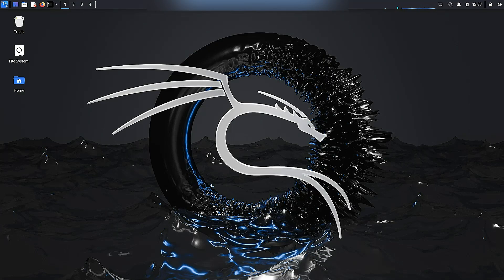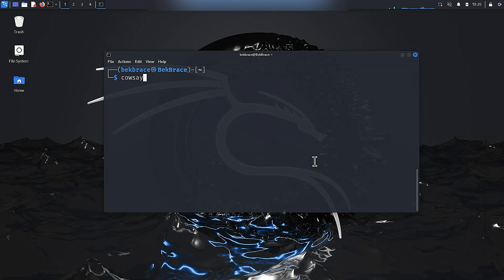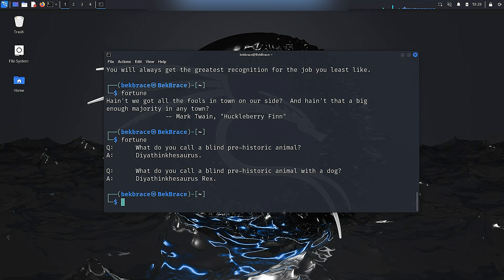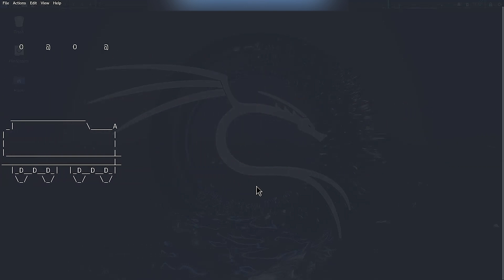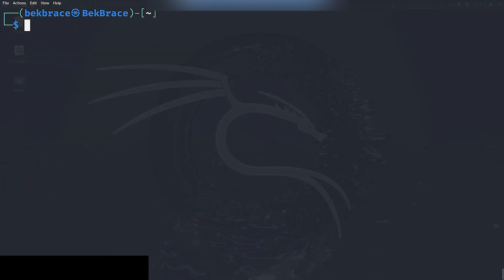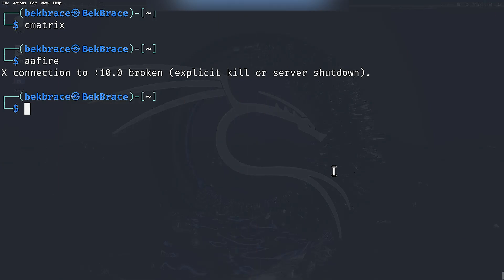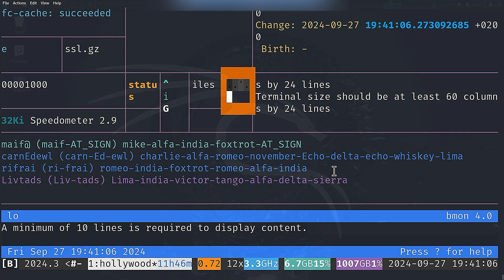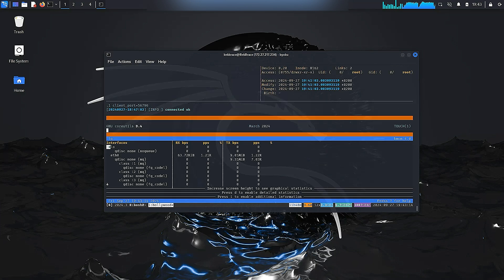TOP 10 Weird Linux Commands You MUST Try! | (5 min tut)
Discover the most fun and entertaining Linux commands that will make you love the terminal even more!
From talking cows 🐄 to getting your daily fortune 🍀, and a sleek terminal clock ⏰, these commands will keep you entertained. But wait, there’s more!

🎉 I’ve blurred out the rest to keep you guessing! Click to explore and find out what they are!

₿ Bitcoin Wallet - bc1q0nk7e0mjmcjzy5c8p8kzr8smem46ug5mrnh2td
♢ Ethereum Wallet - 0xec8969c5e7e040ca1fac8a2591d8b1ea26599f9b3cf0b77c181edf059458e4d5